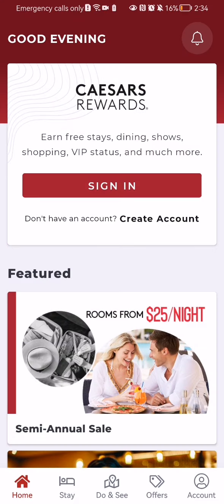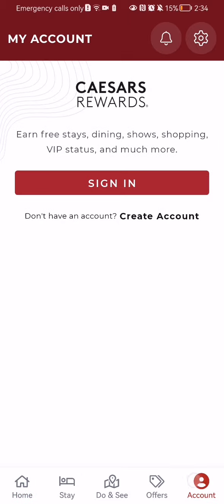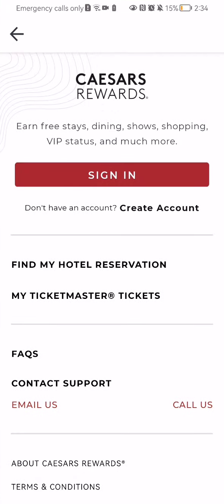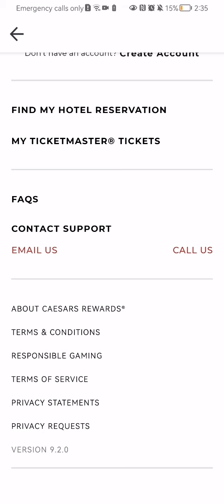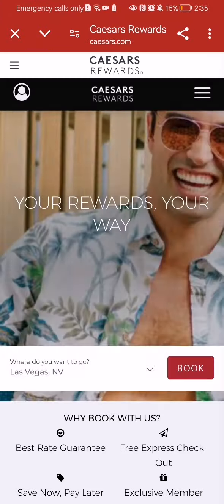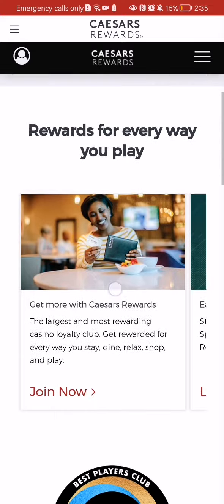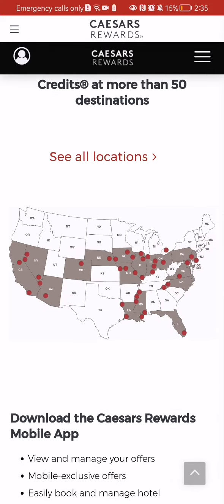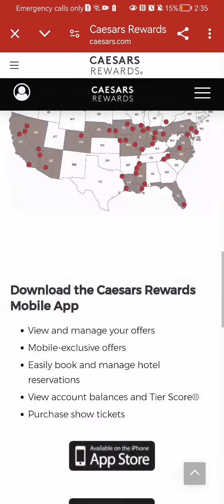How To Read More On Ceasar Rewards?